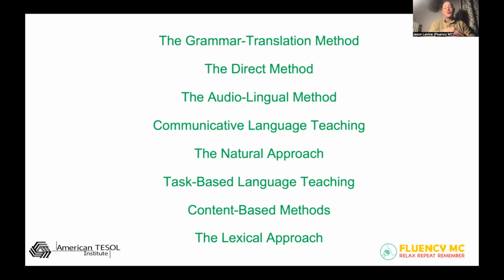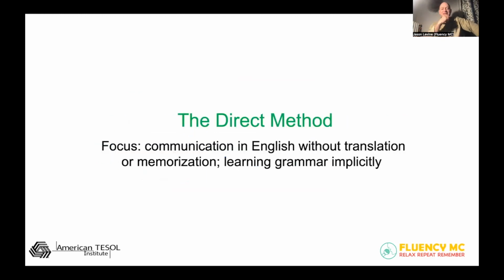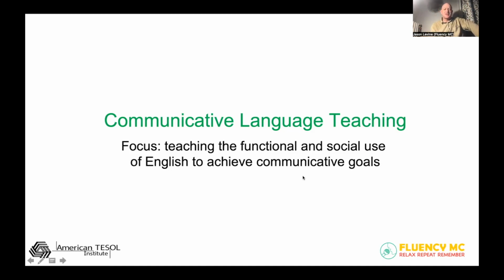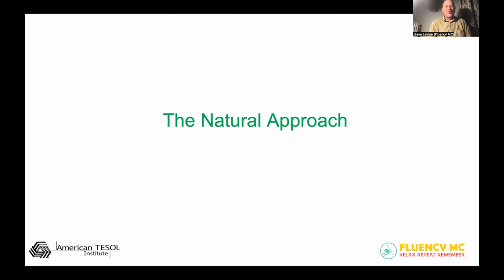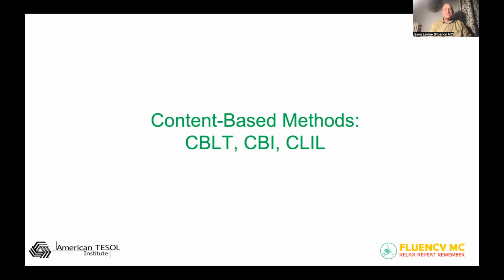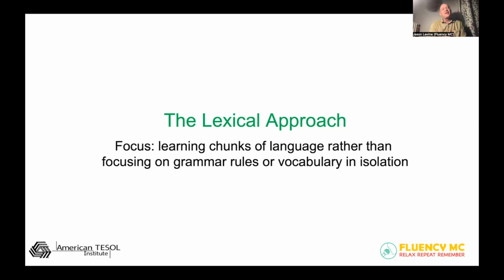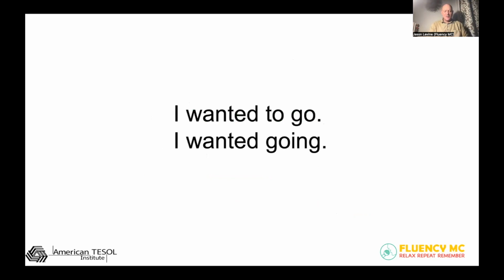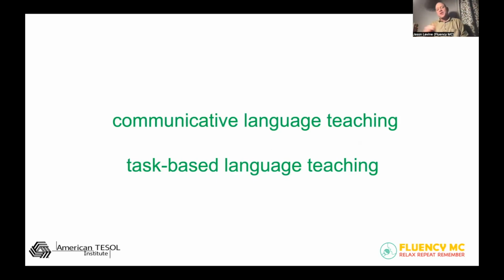Methods and Approaches to Teaching English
Calling all educators, language enthusiasts, and lifelong learners!  Join us for an in-depth webinar on the latest techniques and cutting-edge strategies in Teaching English to Speakers of Other Languages (TESOL).

🔍 Dive deep into research-based methodologies: Uncover the latest findings in language acquisition and discover how to apply them effectively in your classroom.

💡 Gain practical insights:  Learn from experienced TESOL professionals and explore innovative teaching approaches that foster student engagement and success.

🛠️ Build your toolkit:  Equip yourself with a range of practical tools and resources to enhance your TESOL instruction.

📈 Earn your TESOL certification:  Take the next step in your professional development and expand your career opportunities in the global field of English language teaching.

Don't miss this opportunity to connect with a vibrant community of TESOL educators and elevate your teaching practice!  Register now and unlock a world of possibilities!